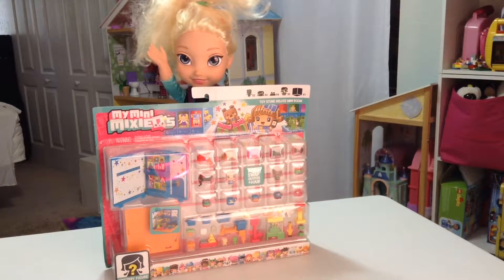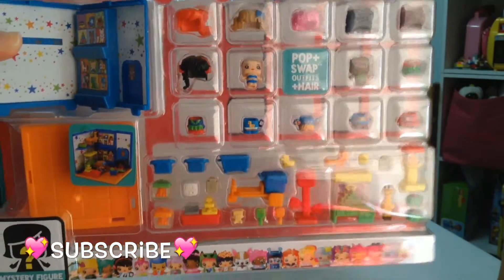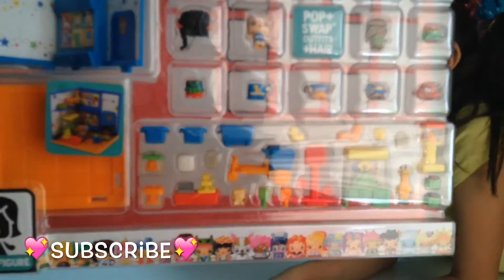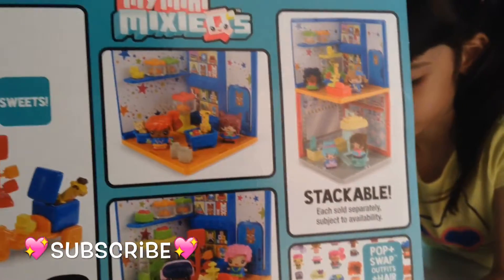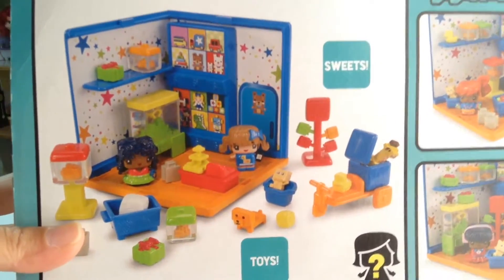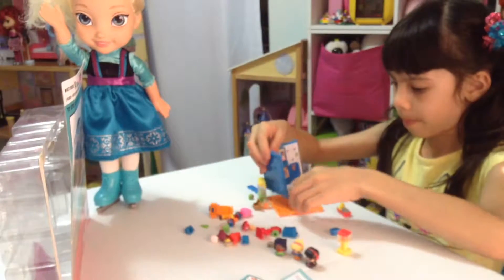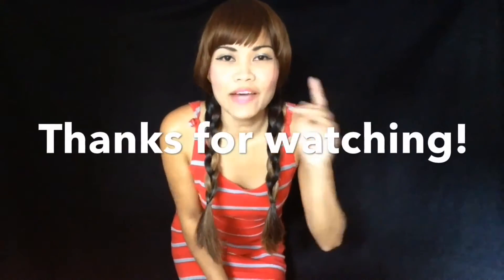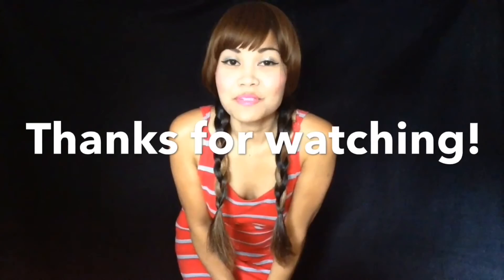UNBOXING MY MINI MIXIEQS TOYS From TOYS R US With ELSA FROZEN DOLL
UNBOXING MY MINI MIXIEQ'S TOYS From TOYS R US. Hi everybody greetings from Florida!  This is our video of UNBOXING MY MINI MIXIEQS TOYS From TOYS R US! Hope you like our video of the UNBOXING MY MINI MIXIEQS TOYS From TOYS R US! Enjoy our UNBOXING MY MINI MIXIEQS TOYS From TOYS R US! UNBOXING MY MINI MIXIEQS TOYS From TOYS R US!